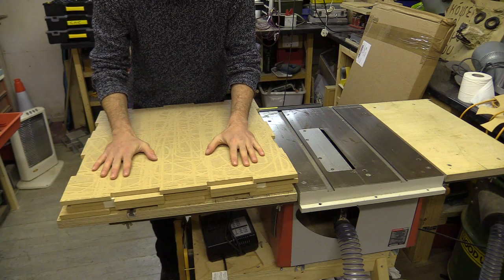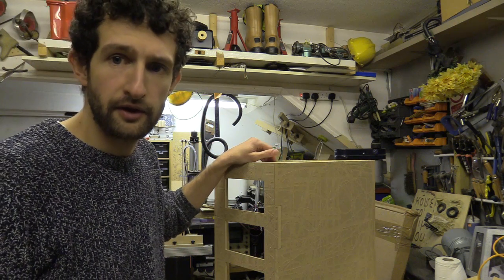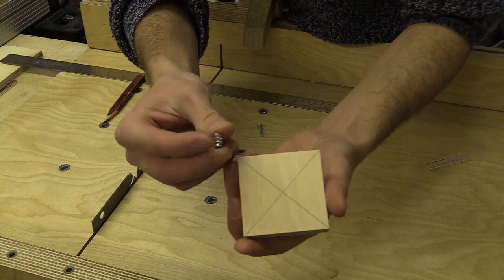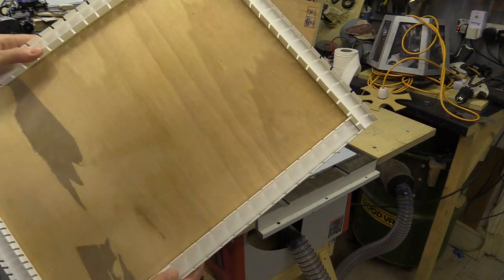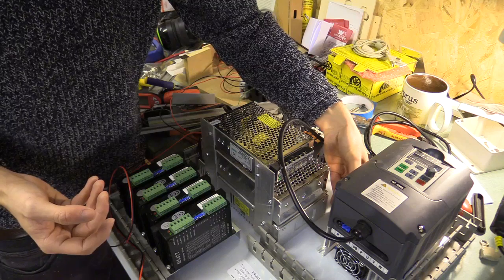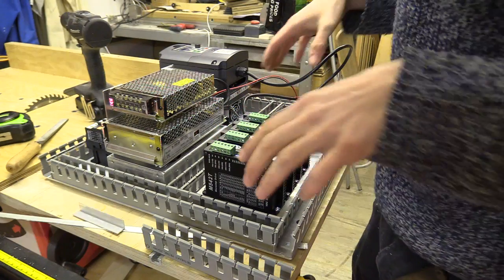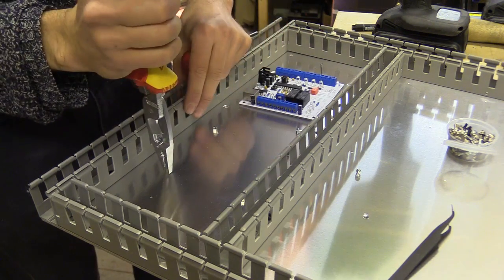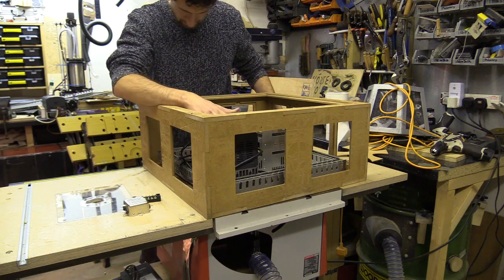#11 Assembling Enclosure & Mounting Panel Layout #11 CNC Control Box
In this video I assemble the MDF enclosure that I’ll be using to house the CNC electronics. I’ve designed it in such a way that it can be cut on a CNC machine, and has individual windows mount aviation sockets and buttons. I used the battered and scared waste-board of a much later machine, so it has a sci-fi or occult look about it. It reminds me of the Ennis House which featured in the original Blade Runner movie.
I also used an aluminium plate to mount the PSU’s VFD, contactor unit, stepper drivers and control board, and slotted trunking to separate high low voltage wiring.

The box is 220mm deep and 520mm square. The link to that is